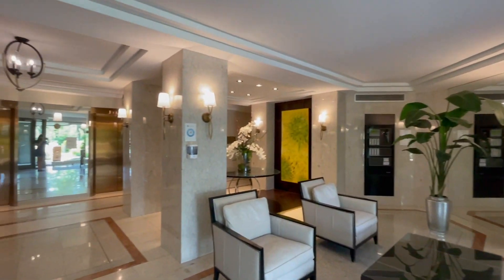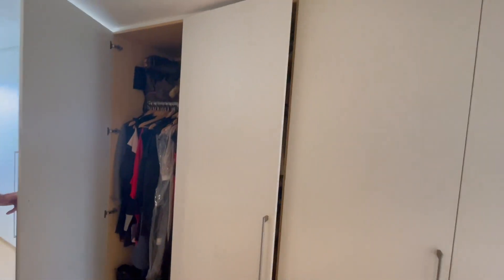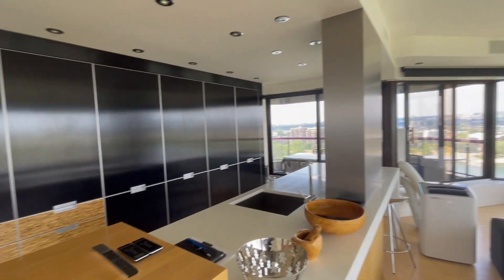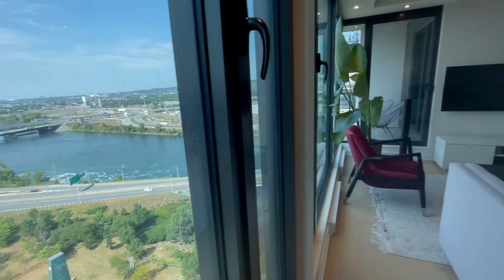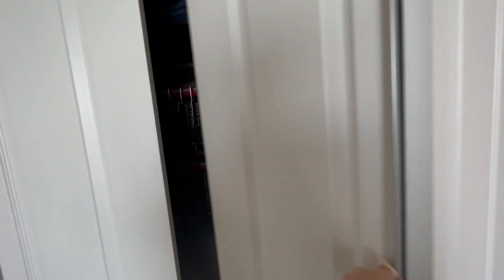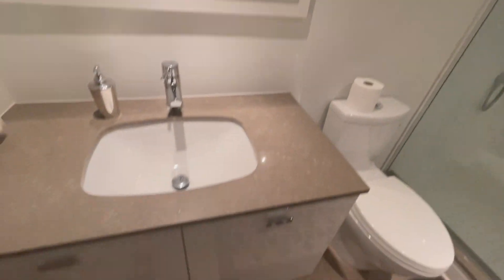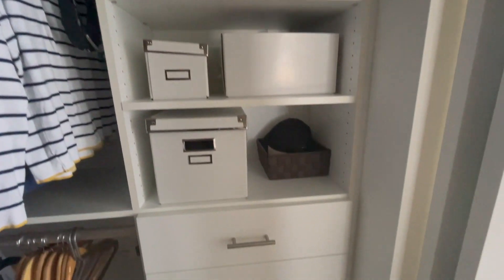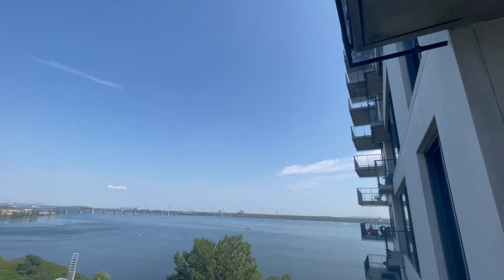APARTMENT HUNTING IN MONTREAL | McGill Student edition :)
Come hunt with me for my next apartment in Montreal near McGill campus !!! Let's see if I find the winner before the end of the semester lmao !!

Heyyyy guys :)
Welcome to Fashion with Valeriya!

So for this hunt, I was really focused on finding my next home that can provide me with a beautiful view of the city :00 your girl is growing up and wanting a view like a proper adult hehe.. I hope you enjoyed seeing all the apartments that I visited!
As always, I reallyyy appreciate all of your support, it means the world to me!

Have the most adorable day,
Fashion with Valeriya

Hey! If you are new here, my name is Valeriya and I am a student at McGill University and I live in Montreal. I am obsessed with fashion, traveling, and thrifting!

what's your name? Valeriya
where do you live? Montreal